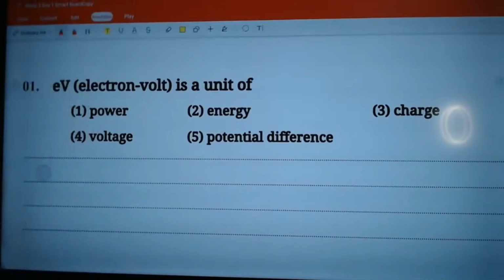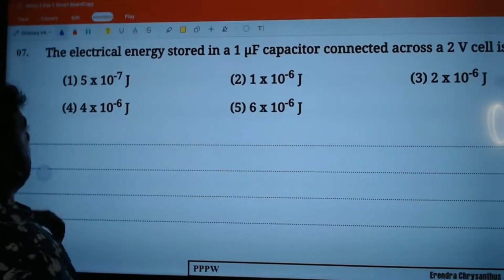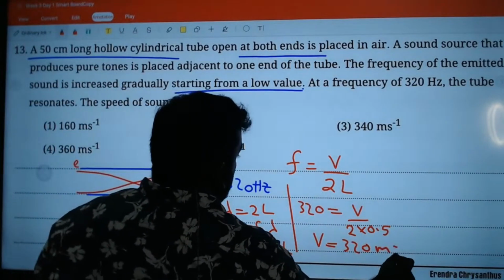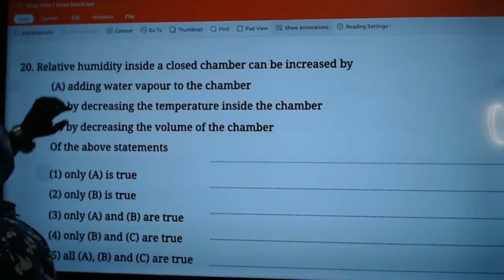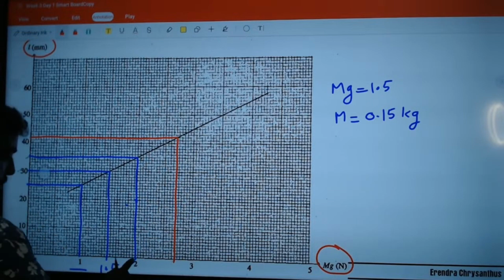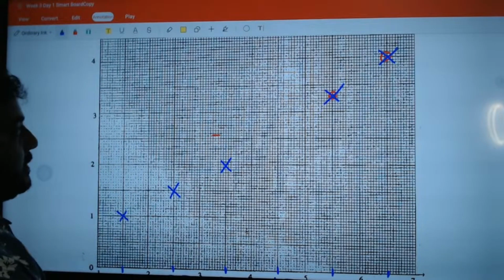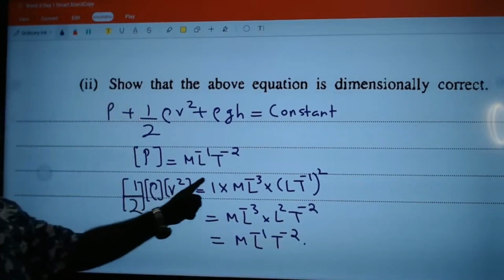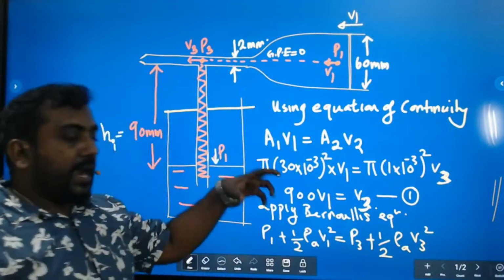Final Count Down Week 3 day 1